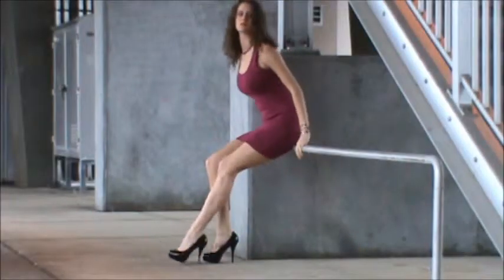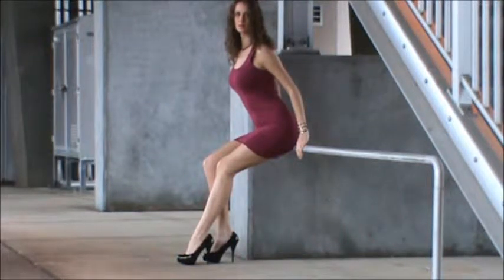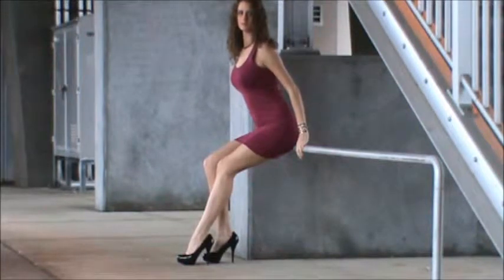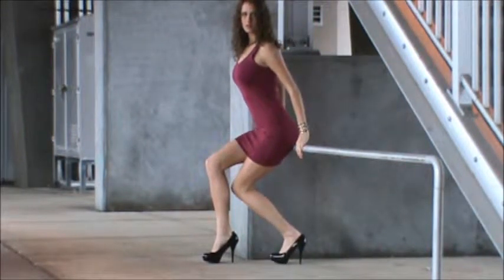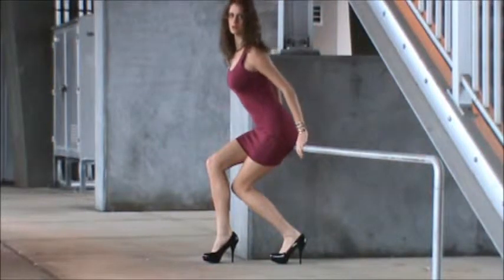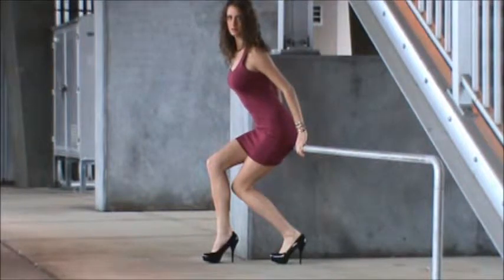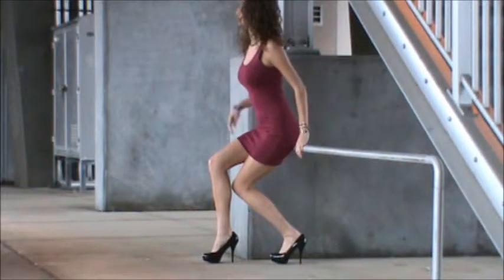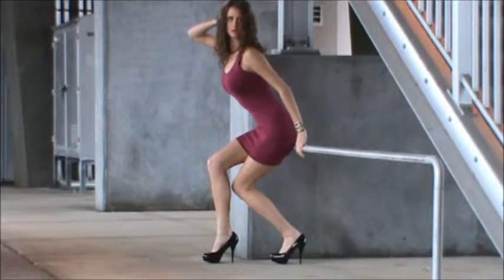Harbour View Pictures Promotional Video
Harbour View Pictures promotional video hosted by Ella Eileen features video from various photo shoots. Makeup and photography by Fabian.